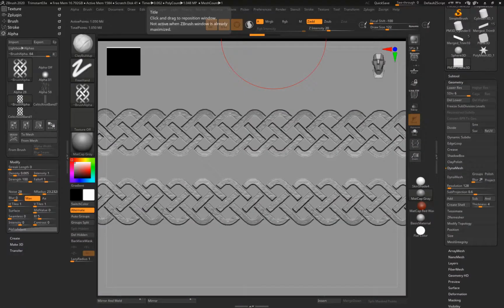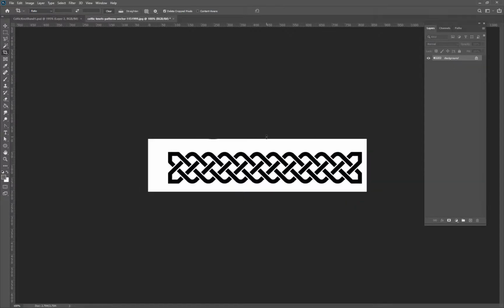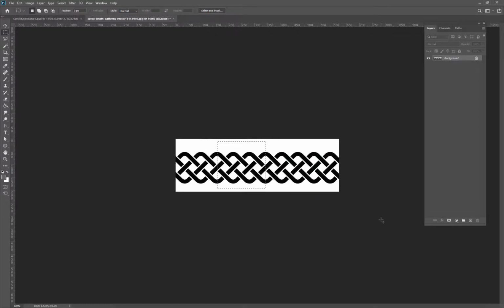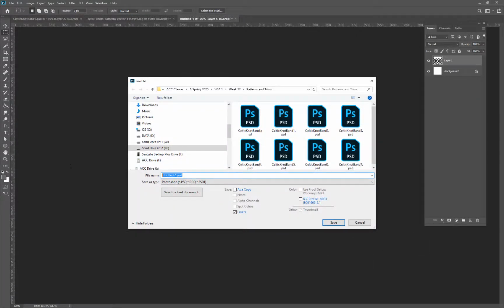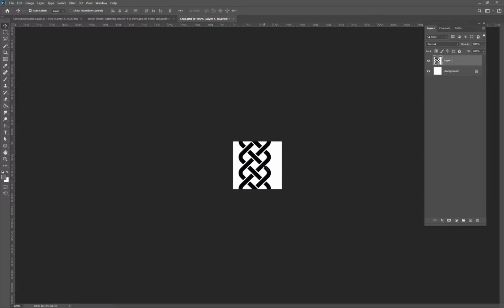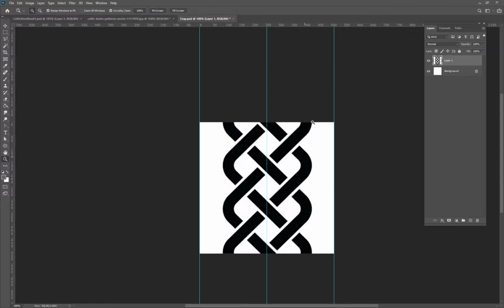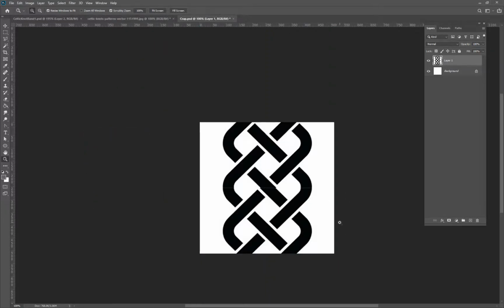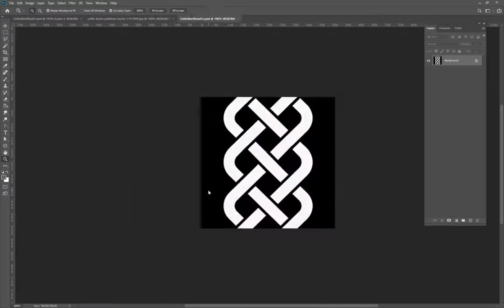Using Alphas in Zbrush pt1